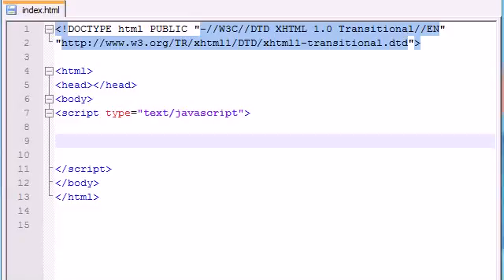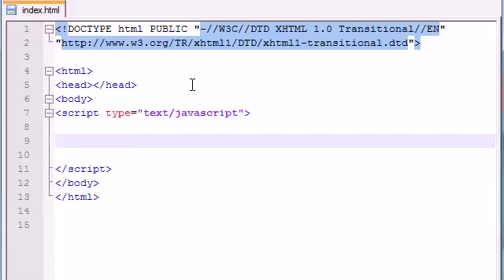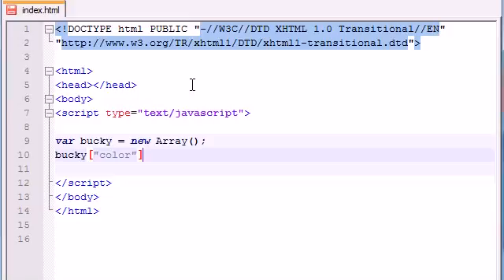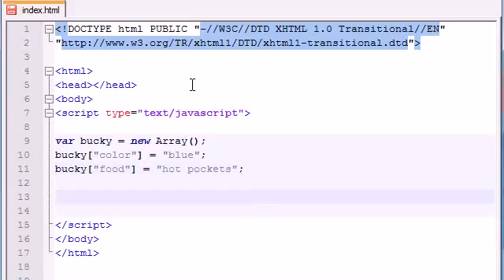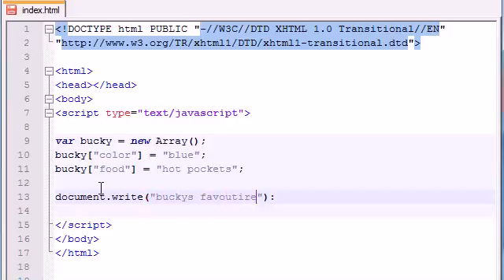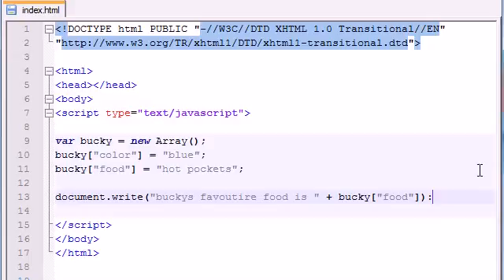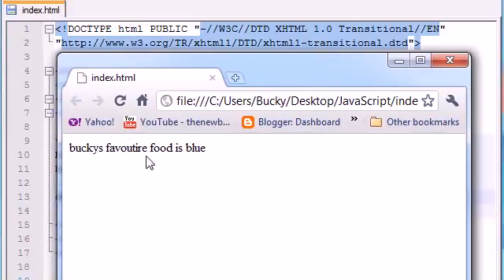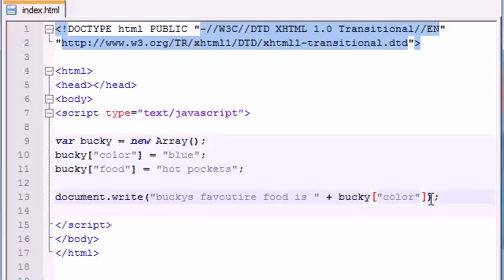Beginner JavaScript Tutorial – 35 – Associative Arrays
JavaScript is the programming language of HTML and the Web. JavaScript is easy to learn. This tutorial will teach you JavaScript from basic to advanced.
As with the HTML Beginner Tutorial and CSS Beginner Tutorial, the JavaScript Beginner Tutorial assumes that you know zip all about JavaScript.
Learn Javascript in simple and easy steps starting from basic to advanced concepts with examples including Javascript Syntax